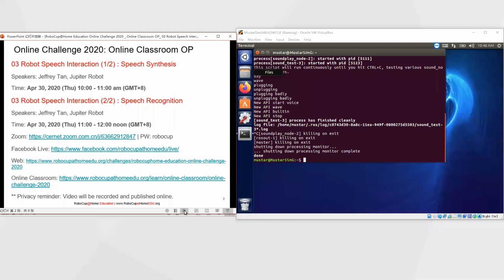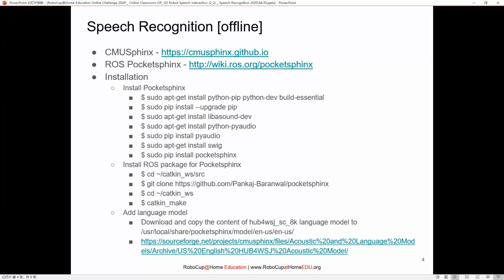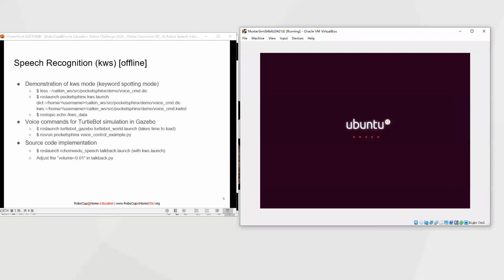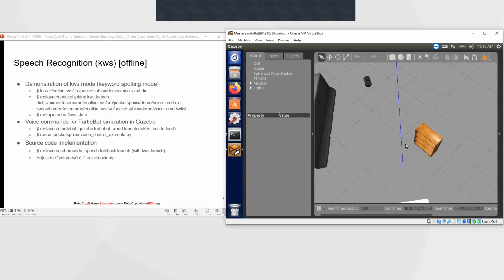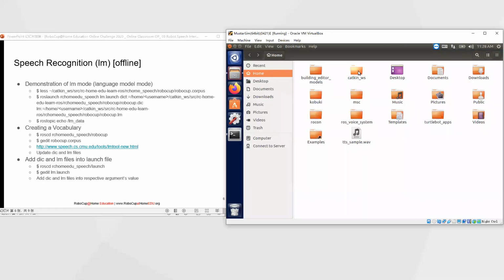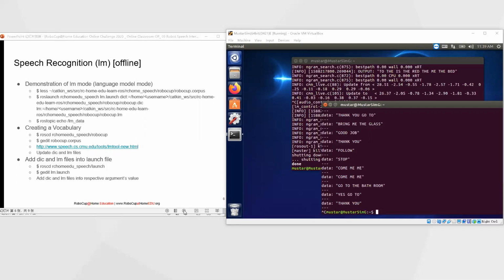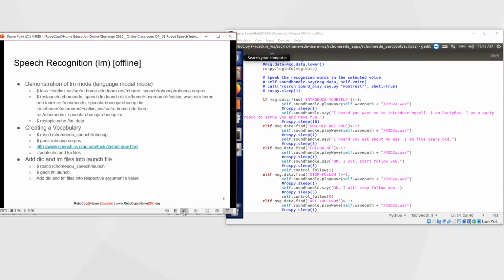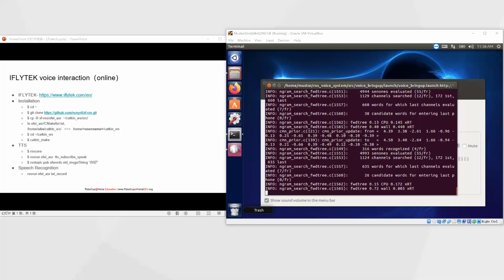[Online Challenge 2020] Online Classroom: 03 Robot Speech Interaction (2/2) | RoboCup@Home Education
Online Classroom: 03 Robot Speech Interaction (2/2) : Speech Recognition
Speakers: Jeffrey Tan, Jupiter Robot
Time: Apr 30, 2020 (Thu) 11:00 - 12:00 noon (GMT+8)